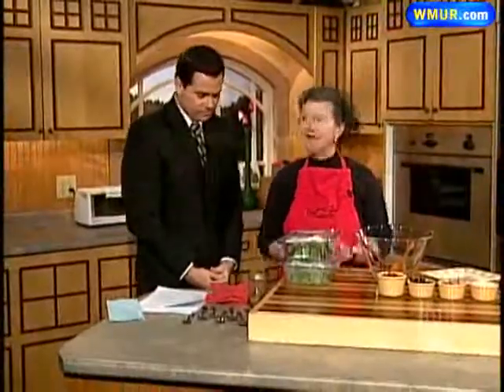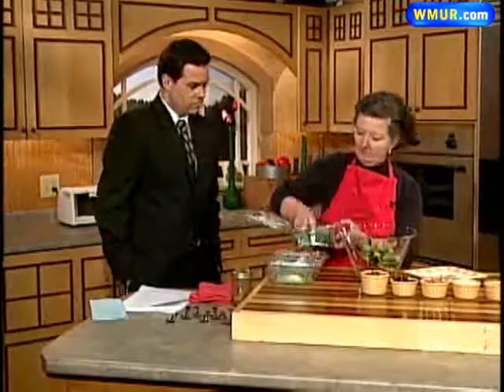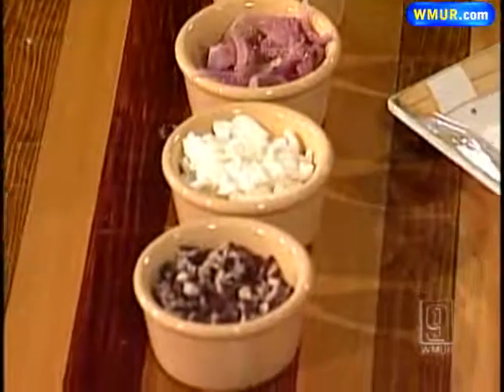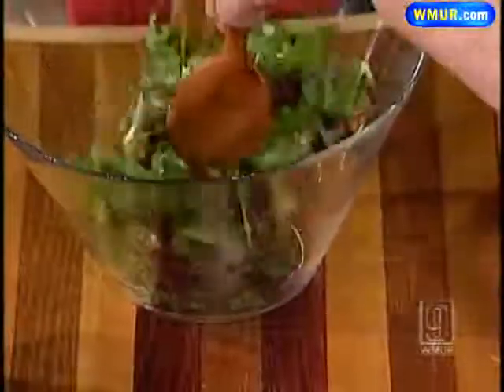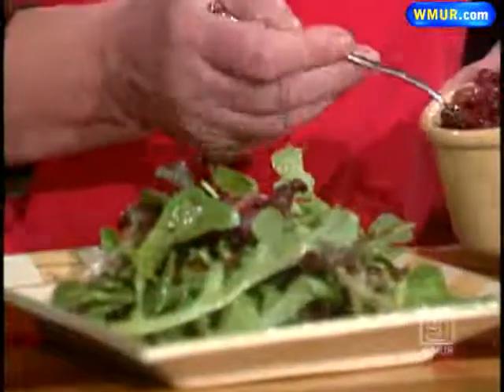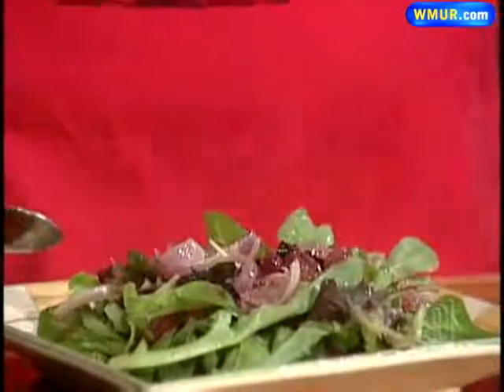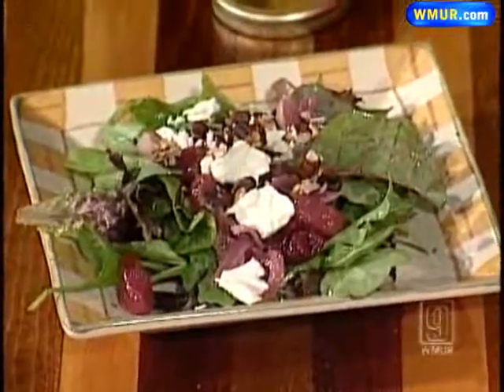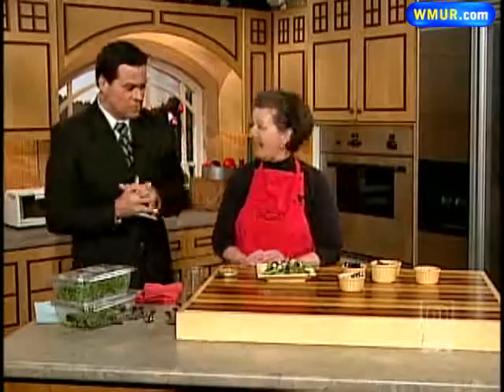Learn How To Make Holiday Salad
Susan Nye shows how to make a salad that's a perfect way to start holiday dinners.